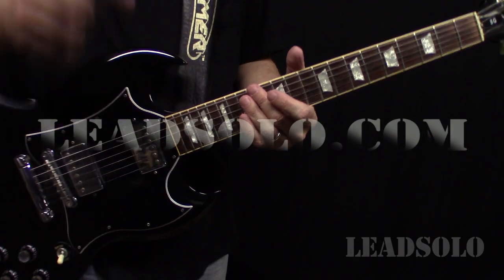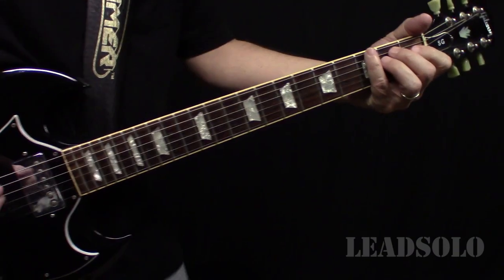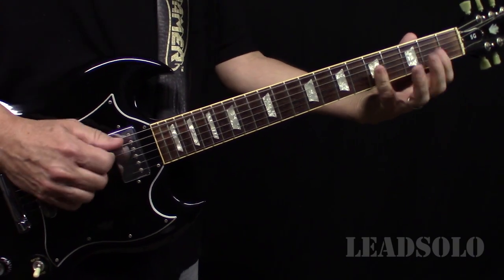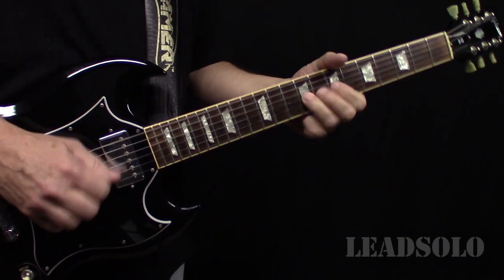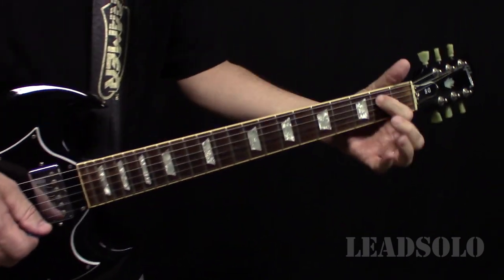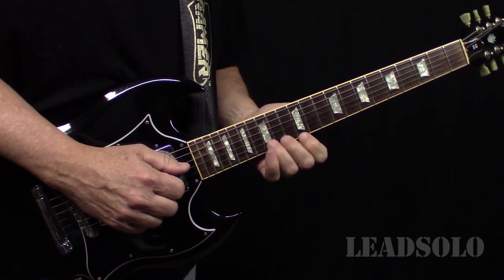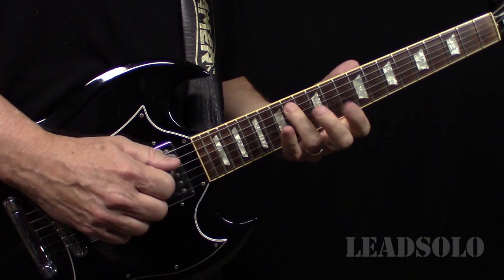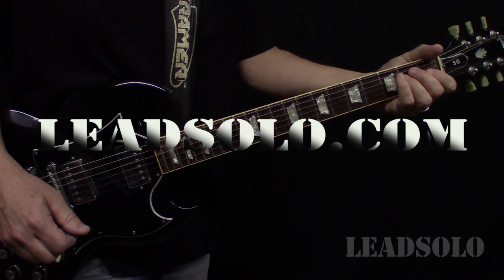Green Grass and High Tides Intro Verse Chorus Chords Guitar Lesson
Intro/Verse/Chorus Chords/Licks Guitar Lesson - Green Grass and High Tides